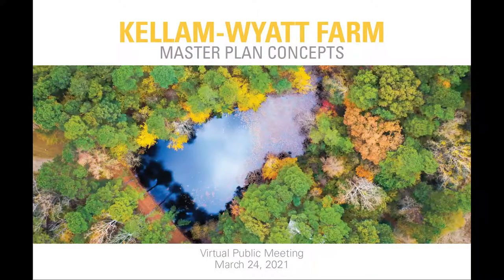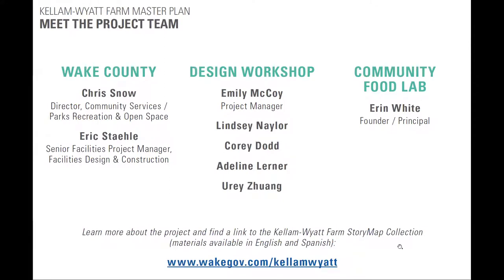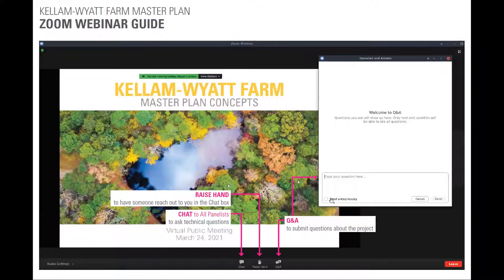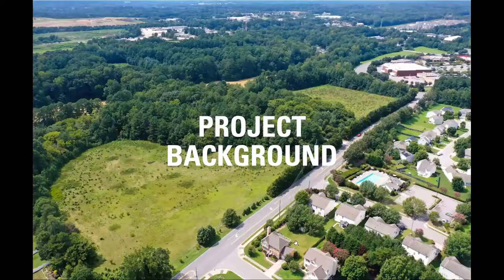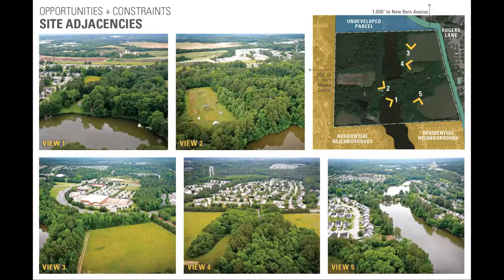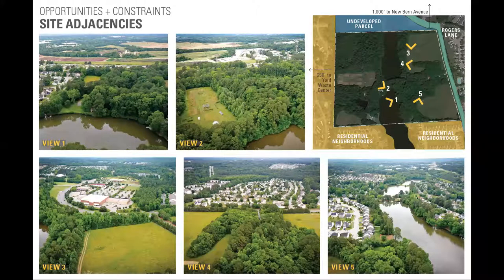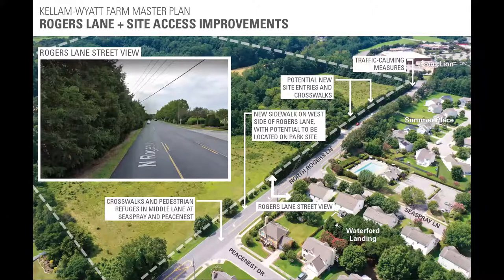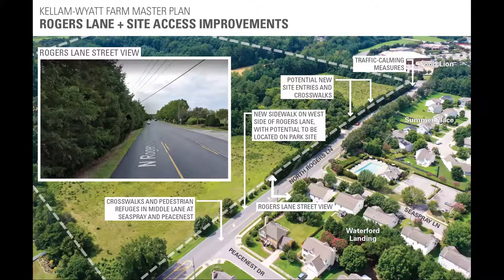Kellam-Wyatt Farm Virtual Public Meeting 1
Wake County Parks, Recreation and Open Space held the first public meeting on Kellam-Wyatt Farm March 24. This 59-acre property is located in eastern central Wake County between Raleigh and Knightdale.